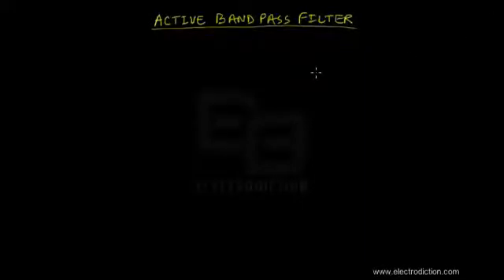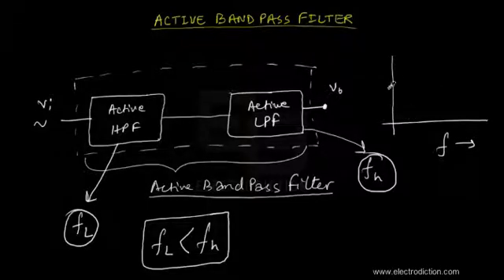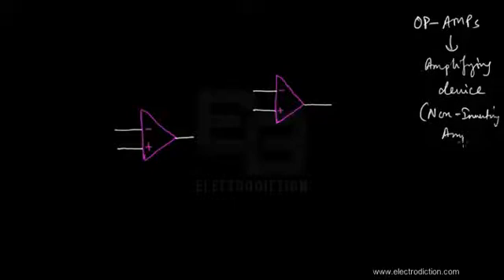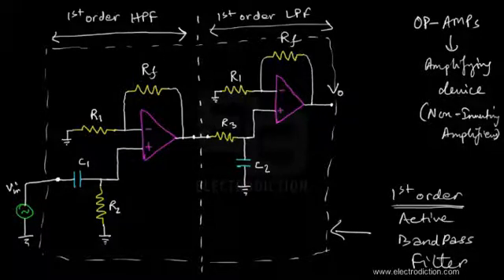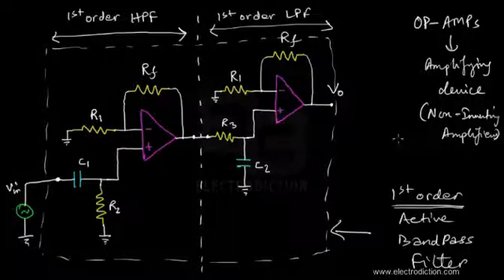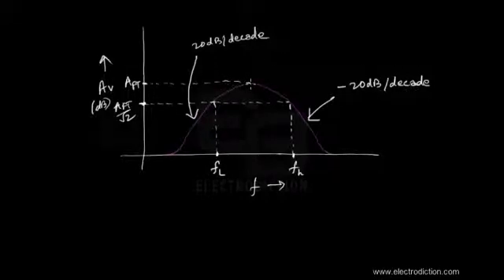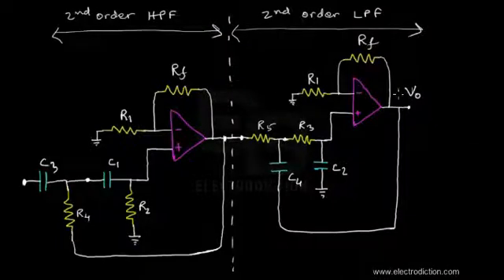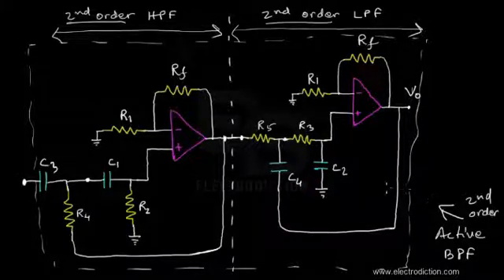BAND PASS ACTIVE FILTER